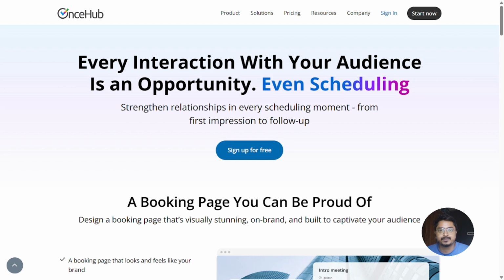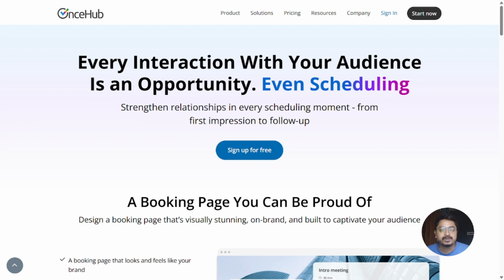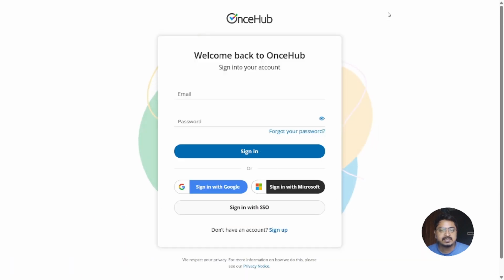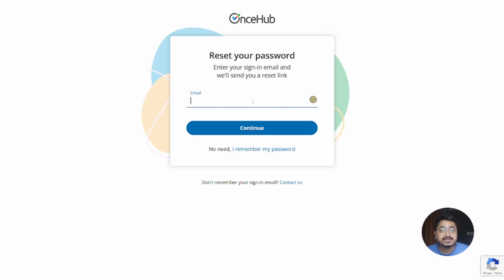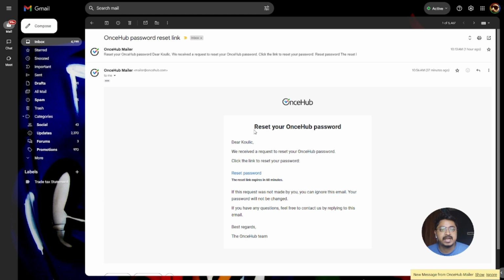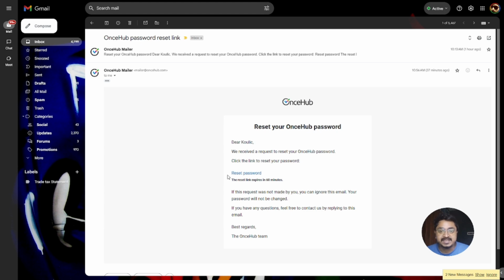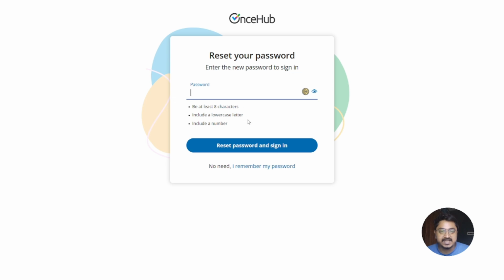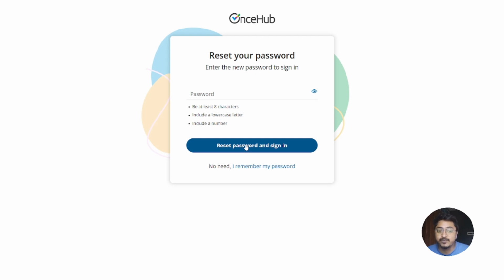How to Reset Your Account Password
Forgot your OnceHub password?

This tutorial by Koulic from the OnceHub support team will guide you step-by-step on how to easily reset your OnceHub account password. Learn how to quickly regain access to your account even if you don't remember your current password, as long as you have access to your registered email.